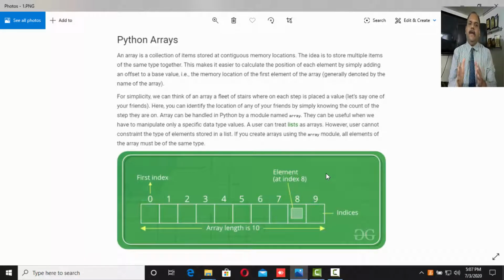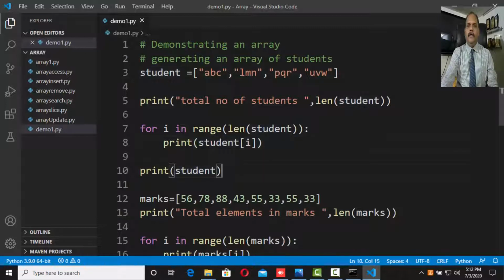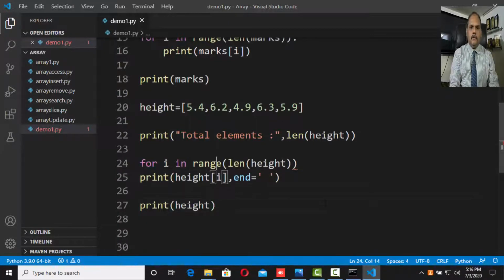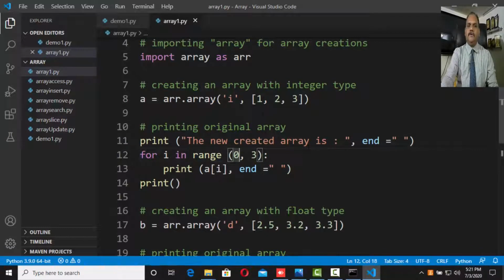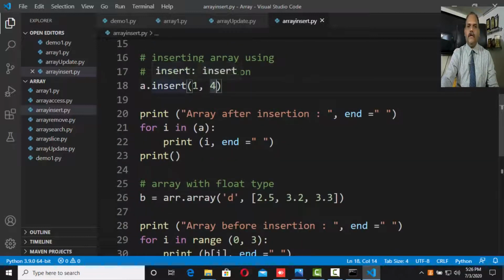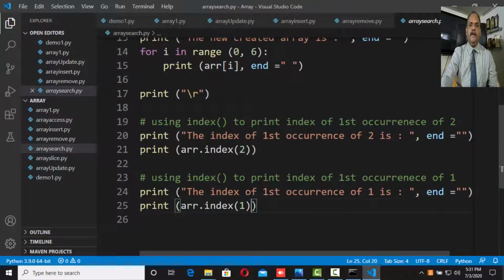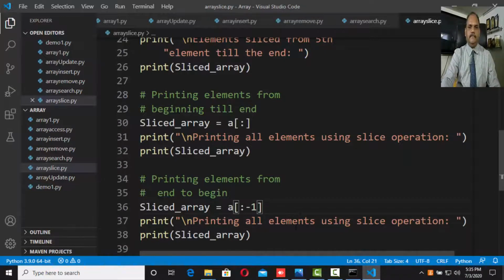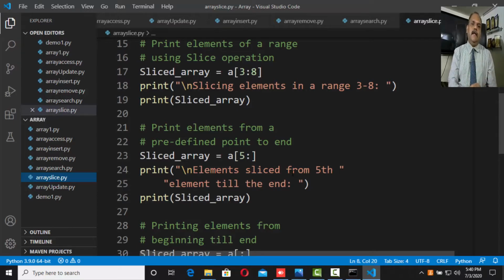Python Based Data Science Series Lecture-7[Arrays] BySushil.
All the examples demonstrated during session are available in the initial comment. Enjoy Coding